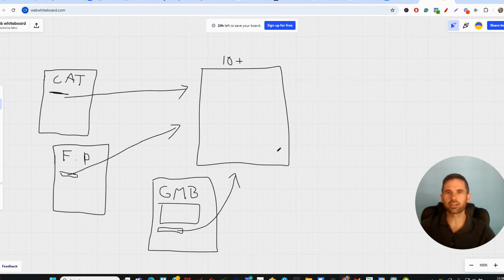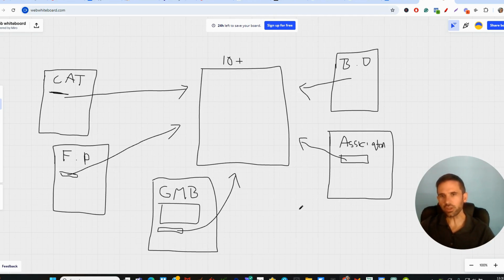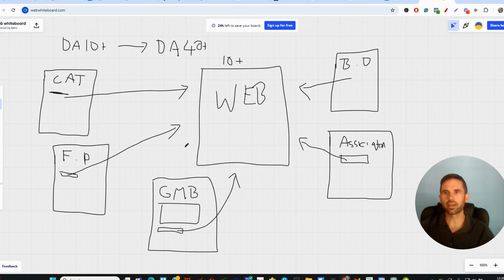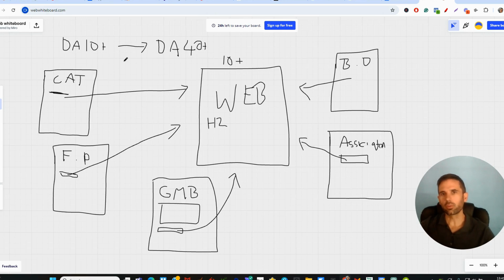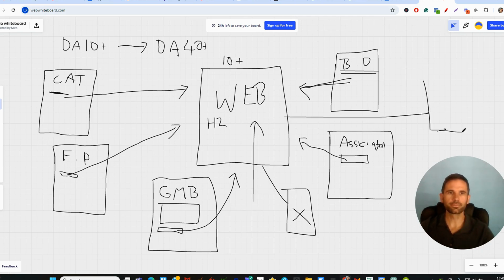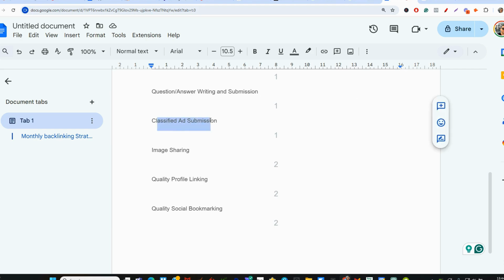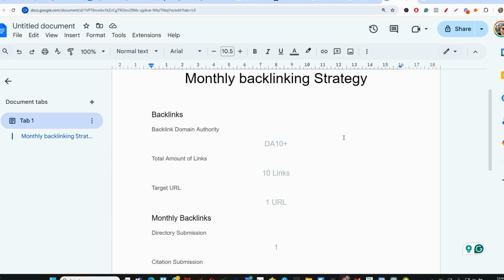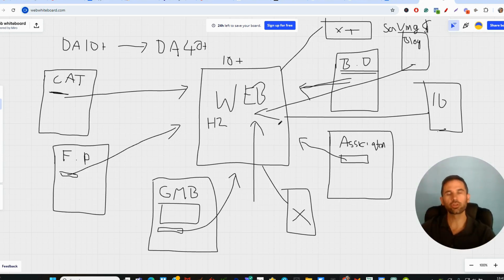POWERFUL Backlink Strategy For Locksmiths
In this video I'll show you a simple way to BOOST your locksmith website and get first page rankings by getting backlinks for your locksmith website. This is a backlinking strategy for locksmiths whos website might have taken a hit recently and they need to get back to page #1 ASAP.

𝐊𝐄𝐘 𝐌𝐎𝐌𝐄𝐍𝐓𝐒 𝐈𝐍 𝐓𝐇𝐈𝐒 𝐄𝐏𝐈𝐒𝐎𝐃𝐄

00:00 - Intro to Backlink Strategy
00:02 - Importance of Backlink Strategy For Locksmiths Explained
00:44 - Understanding Your Website's Authority And Backlink Strategy For Locksmiths
01:06 - Examples of Effective Backlink Strategy For Locksmiths
02:10 - Google My Business Profile Tips For Backlink Strategy For Locksmiths
03:41 - Quality vs. Quantity in Backlink Strategy For Locksmiths
05:00 - Types of Backlink Strategy For Locksmiths and Their Strength
06:49 - Free Ways to Build A Backlink Strategy For Locksmiths
08:02 - Importance of Manual Backlink Strategy For Locksmiths
09:44 - Guest Posting for A Backlink Strategy For Locksmiths
12:01 - Conclusion and Final Tips For The Backlink Strategy For Locksmiths

𝐖𝐇𝐀𝐓 𝐓𝐇𝐈𝐒 𝐕𝐈𝐃𝐄𝐎 𝐈𝐒 𝐀𝐁𝐎𝐔𝐓

In this video, I’m going to show you a backlink strategy specifically for locksmith websites. Whether your site recently dropped off the first page or it’s a new site struggling to rank, this strategy will help. Many people, including SEO agencies, focus on onsite SEO but often overlook the importance of offsite SEO, especially backlinks.

I start by explaining what backlinks are and why they’re critical for boosting your site’s authority. Backlinks are links from other websites pointing to your site, which signals to Google that your website is trustworthy and relevant. The more quality backlinks you have, the better your site will rank. I’ll walk you through different ways to get backlinks, such as creating profiles on business directories, adding your site to social media pages, and optimizing your Google My Business profile.

I also talk about the importance of backlink quality. While some services offer thousands of backlinks for cheap, these low-quality links can harm your SEO. It’s far better to have a few high-quality backlinks from reputable sources like business directories or industry associations. I also provide a practical tip for getting your Google My Business profile verified more easily: use the video option and show yourself with your equipment to improve your chances of approval.

If you’re wondering how to get these backlinks, I suggest starting by creating profiles on relevant business directories in your area, or even reaching out to websites for guest posting opportunities. Building backlinks manually is more time-consuming, but it ensures the quality and relevance of each link.

For those looking for more support, I explain the strategy we offer in our backlink service. We gradually build about 10 quality backlinks per month to help your site grow naturally. This includes directory submissions, citations, guest posts, and other methods. This steady approach helps build authority over time and ensures you aren’t penalized for unnatural link-building tactics.

In conclusion, if your locksmith website has taken a hit or is struggling to rank, backlinks might be the missing piece. SEO today is about authority, and the more high-quality backlinks, reviews, and social engagement your site has, the better it will perform. I hope this video gives you some useful strategies for building backlinks, whether you decide to do it yourself or seek professional help.

𝐄𝐍𝐉𝐎𝐘𝐄𝐃 𝐓𝐇𝐈𝐒 𝐕𝐈𝐃𝐄𝐎?